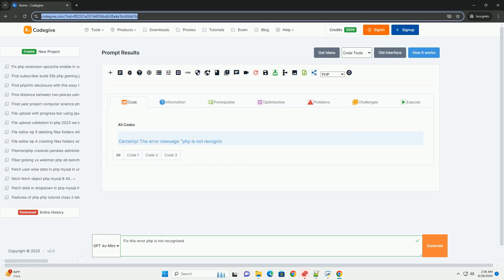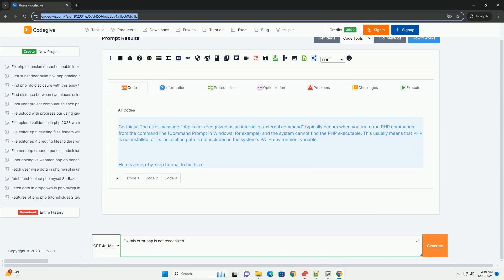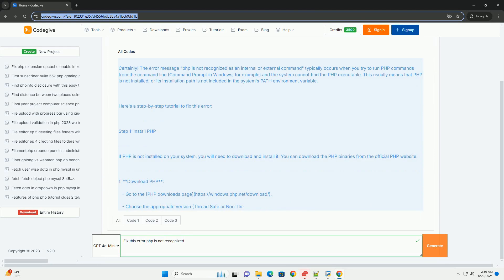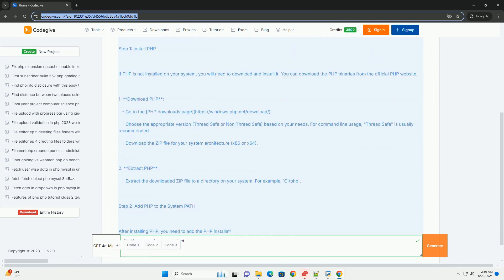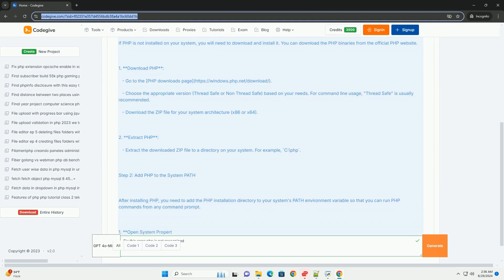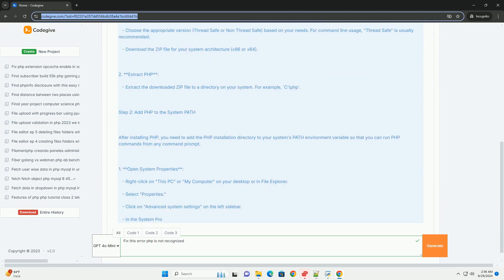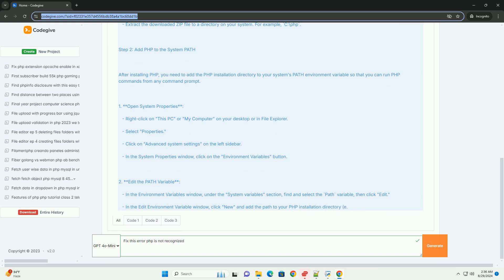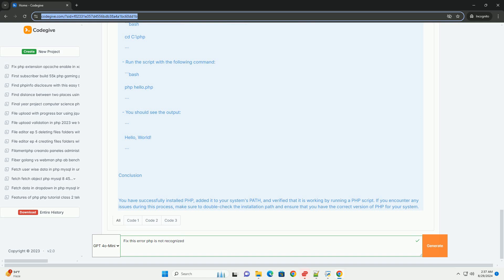Fix this error php is not recognized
the "php is not recognized" error typically occurs when the php executable is not found in the system's path environment variable. this means that the command line or terminal doesn't know where to find the php interpreter. to resolve this issue, users should ensure that php is installed on their system. after confirming the installation, the next step is to add the php installation directory to the system path. this can usually be done through system settings or environment variables, depending on the operating system. once the path is updated, the command line should recognize php commands. additionally, users may need to restart their terminal or command prompt for the changes to take effect. troubleshooting steps include verifying the installation, checking the php version, and ensuring there are no typos in the path settings. properly configuring the environment will allow php scripts to be executed from any command line interface.

python error handling
python error logging
python errorbar
python error checker
python error function

python error handling
python error logging
python errorbar
python error checker
python error function
python error handling best practices
python error
python error types
python error vs exception
python fixed point
python fix indentation online
python fixtures
python fixed size array
python fixed size warehouse
python fixed width print
python fix indentation
python fix circular import
python fixed size list